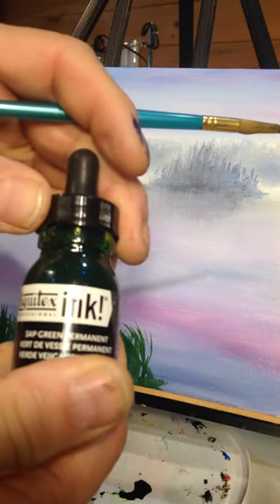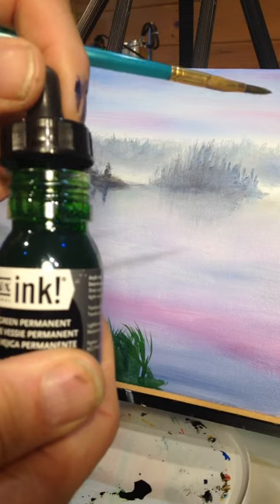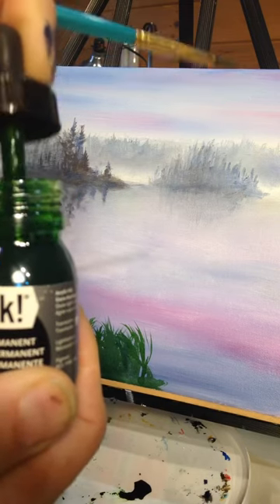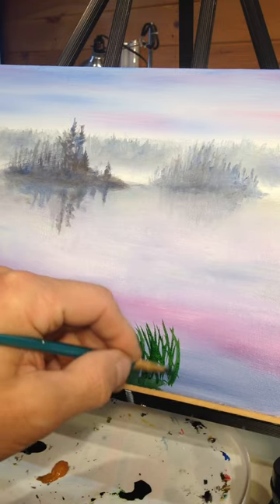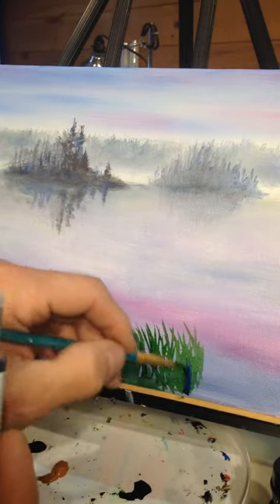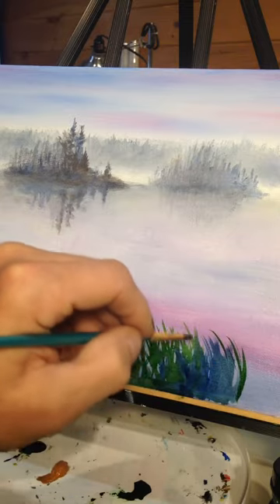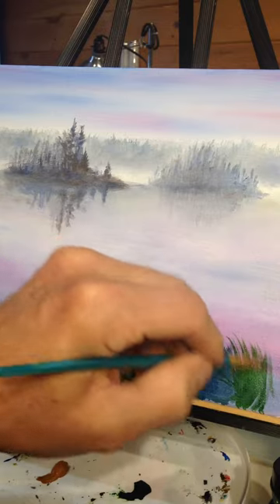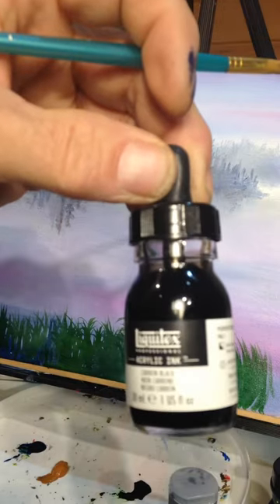Liquitex Ink on canvas!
Ely artist, Joe Baltich, testing out Liquitex Ink on canvas. Very versatile product that has a water color feel on canvas, but then becomes permanent when dry. Available at The Art Corner in Ely, MN.